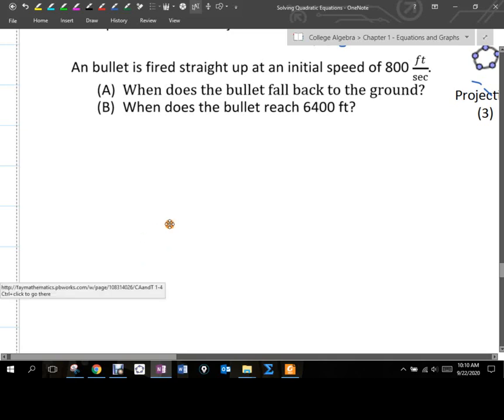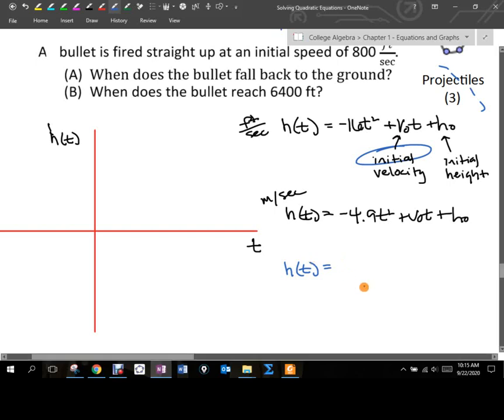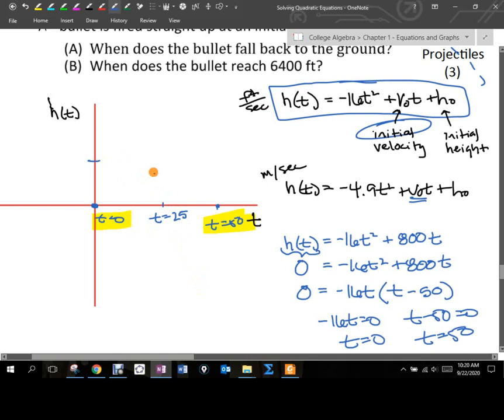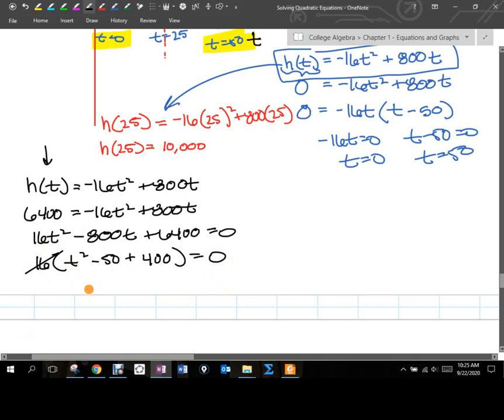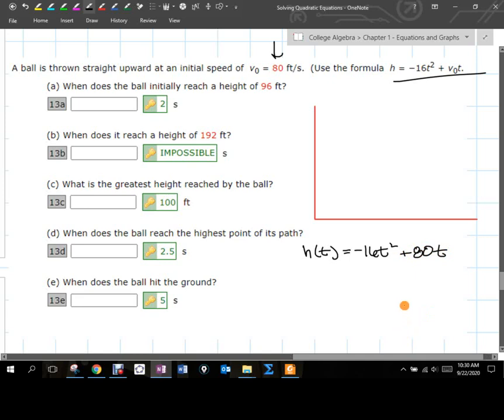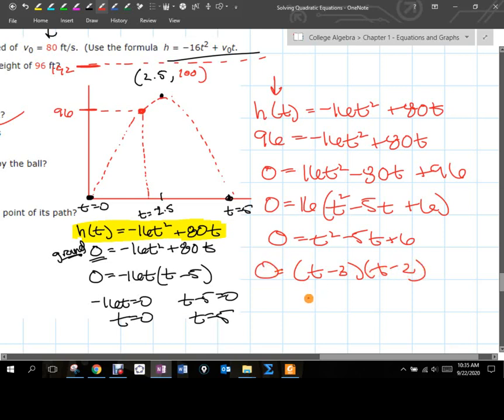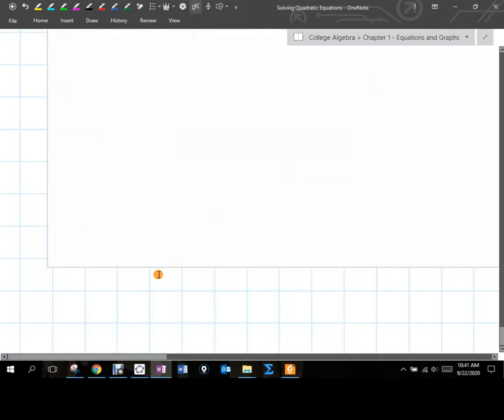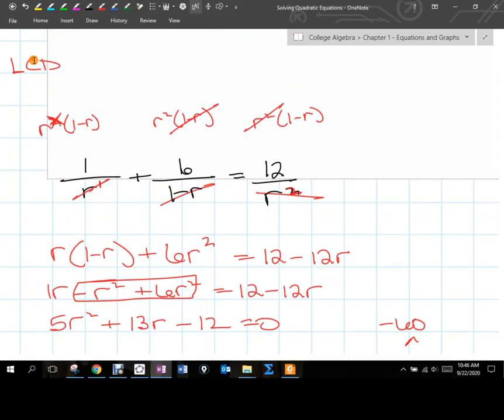9 22 20 CA Section 2 Day6